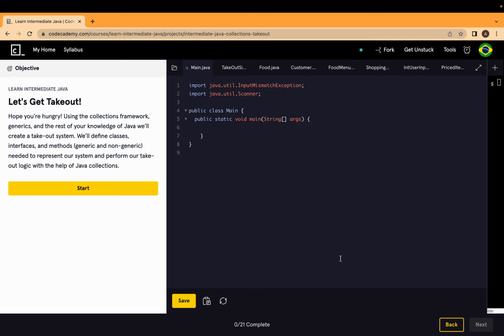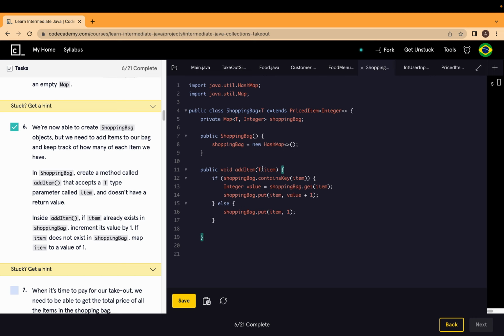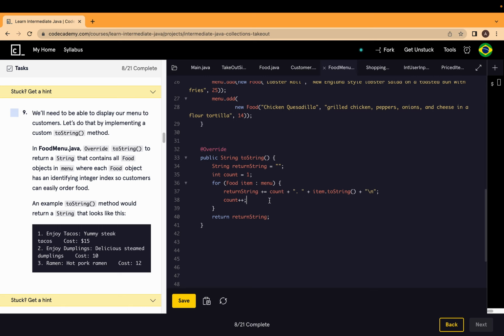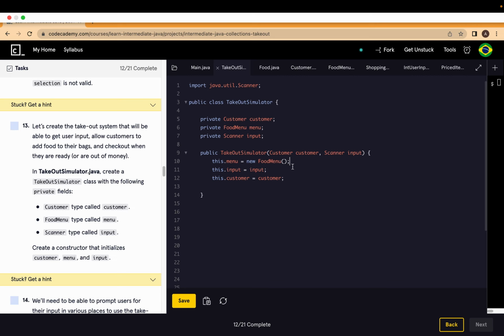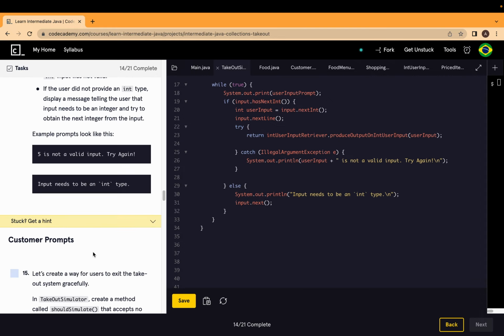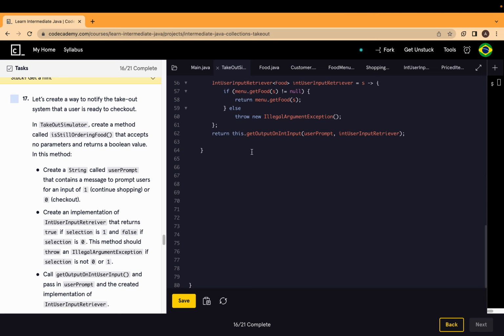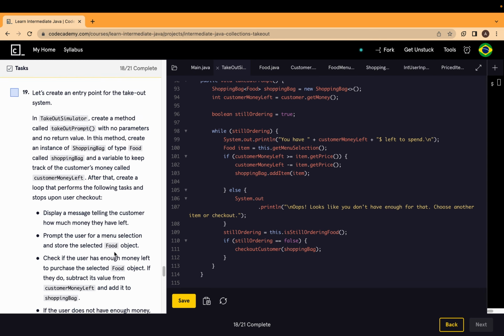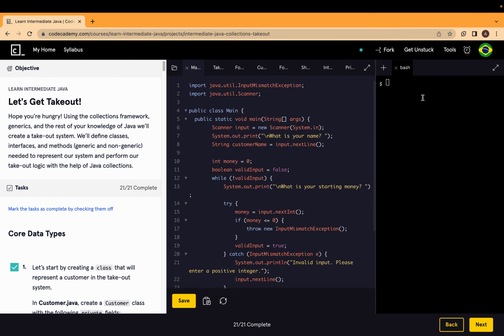Let's Get Takeout! Codeacademy Full Project Walkthrough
This project is part of the Learn Intermediate Java Course on Codeacademy. It centers around Generics, Collections, Lambda Expressions, Interfaces, and basic Java concepts.